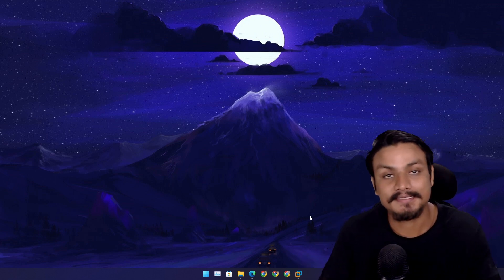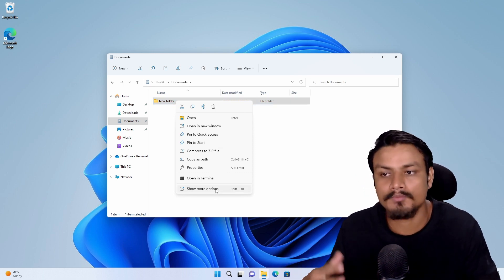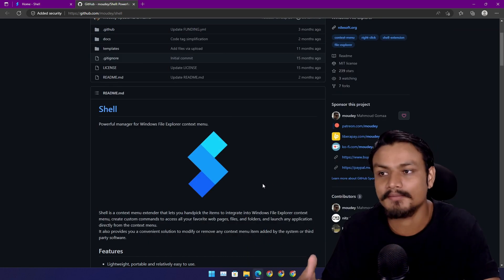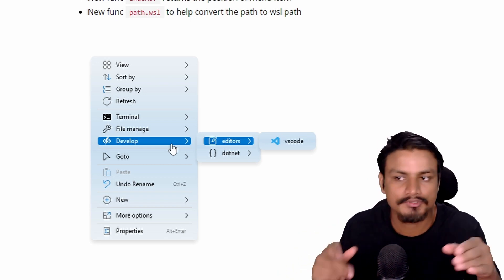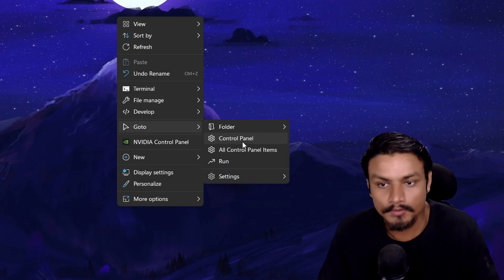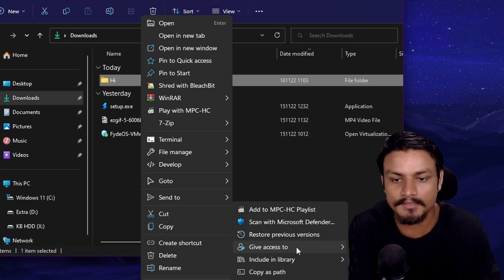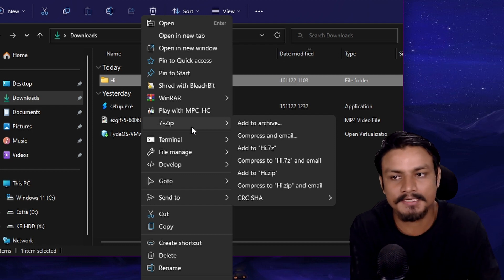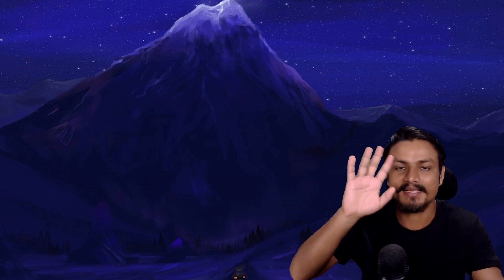I Fixed Windows 11 Right Click Menu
Windows 11 right click menu (context menu) sucks so I fixed it. Enjoy better Windows 11 experience 👍